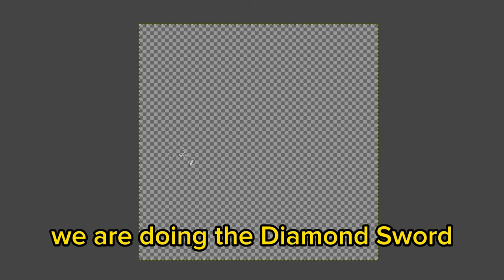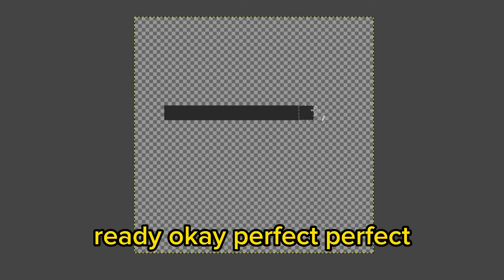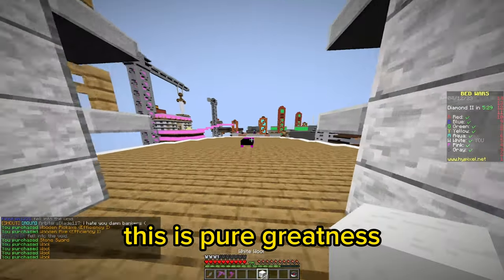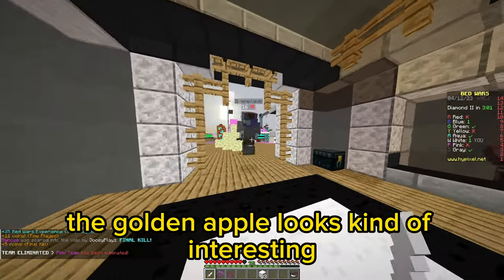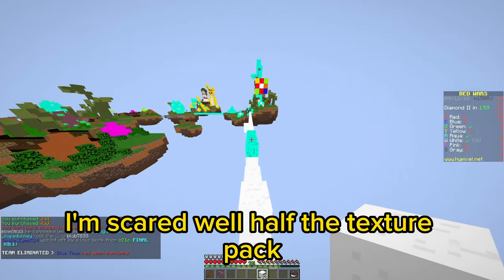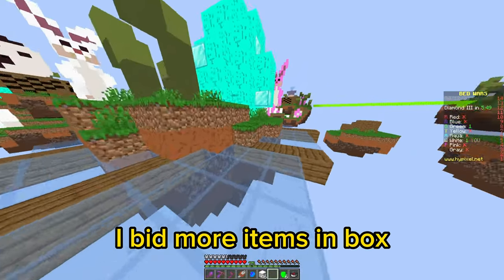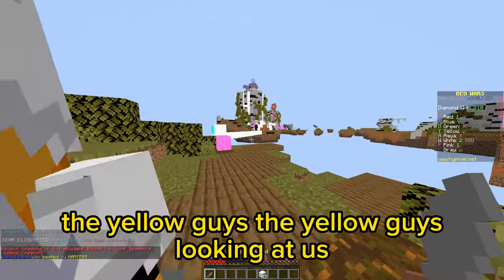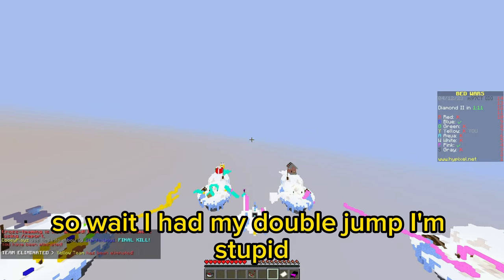I SPEEDRUN TO MAKE A TEXTURE PACK IN MINECRAFT!!!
Today I challenged myself to make a texture pack in Minecraft.  But instead of doing it normally.  I SPEEDRAN IT!!!  This video took me a very long time so you liked it!  BTW I GOT THIS IDEA FROM GUINY, so show him some love here:

I make all kinds of videos on my channel if you want to check it out.  Also a fun fact about me is that I was in one of ZYPH'S Video!!!

NEVER FORGET THAT JESUS IS KING!!! 👑

This video took me a lot of time, so I hope you enjoyed it.
Here is the server IP : mc.hypixel.net